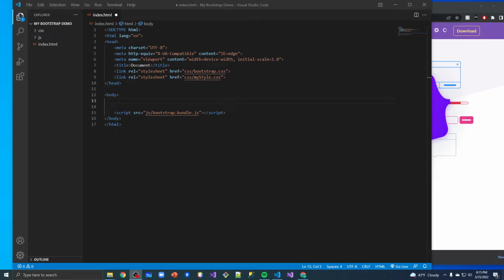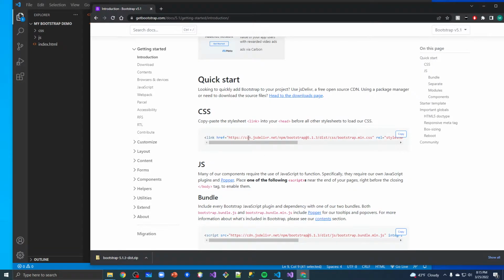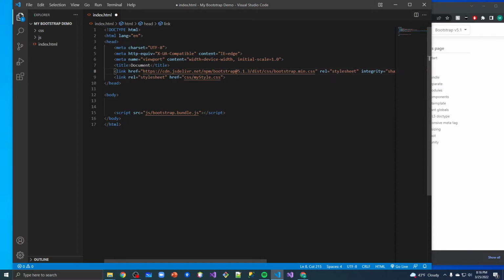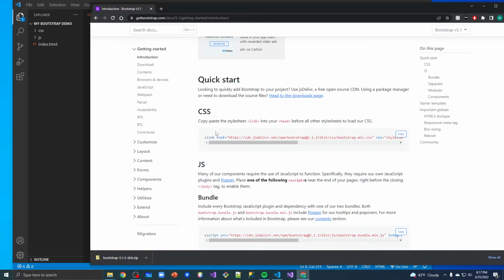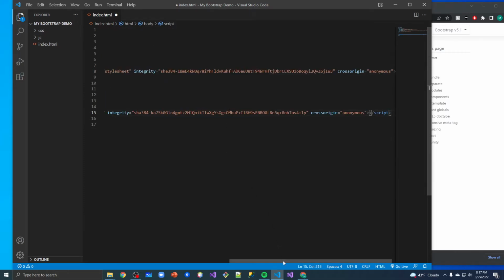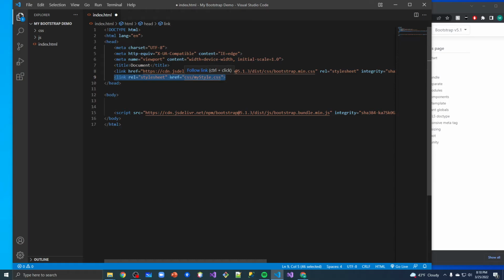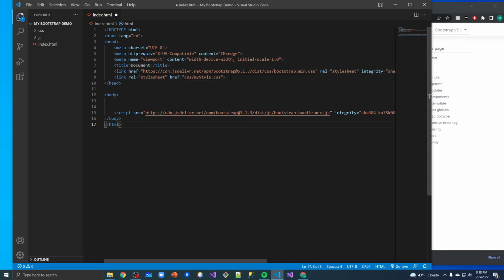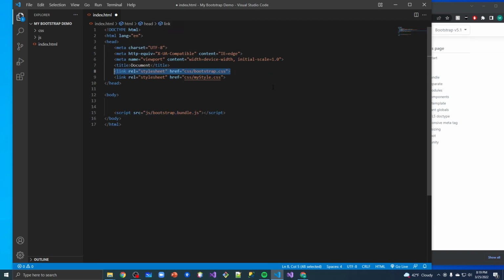Bootstrap Loading from jsdelivr